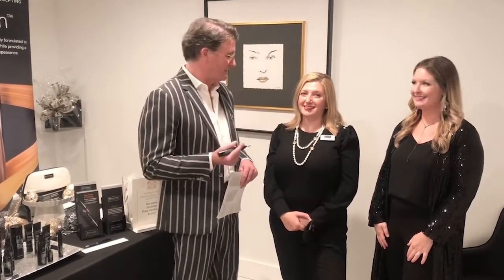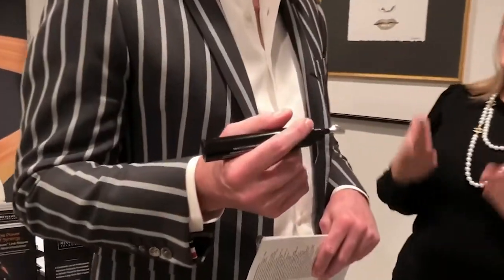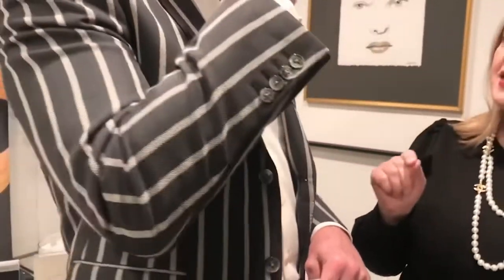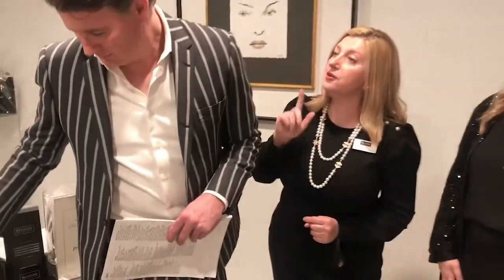Revisions Line Relaxer - Blackledge Face Center Open House 2021